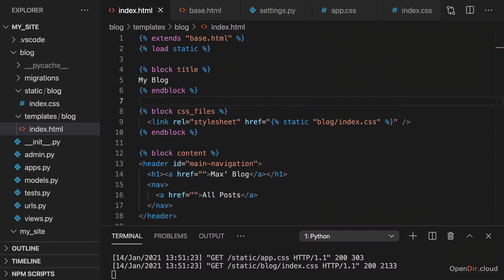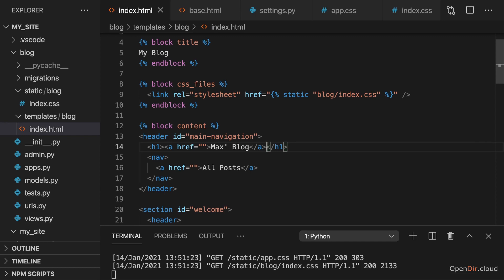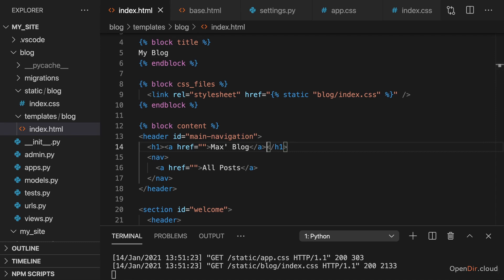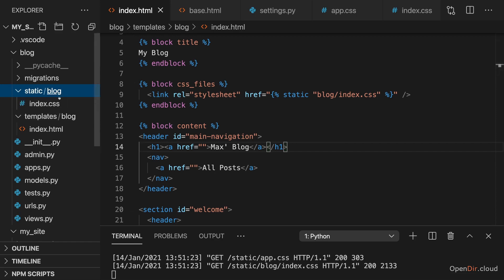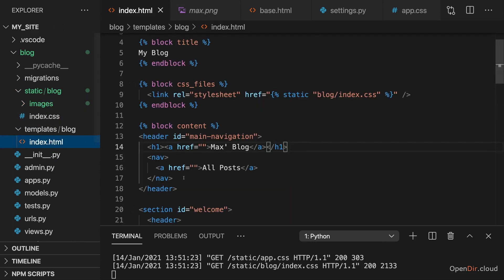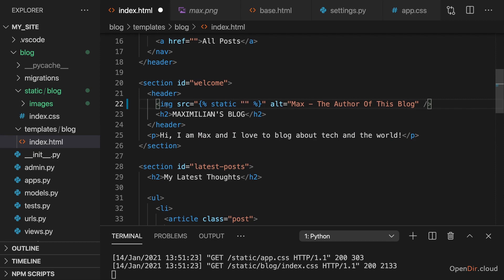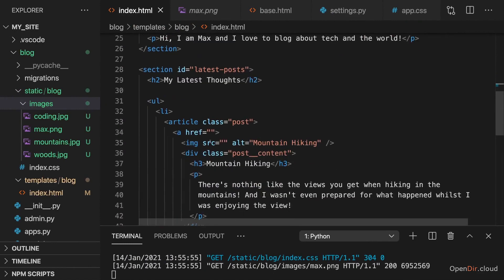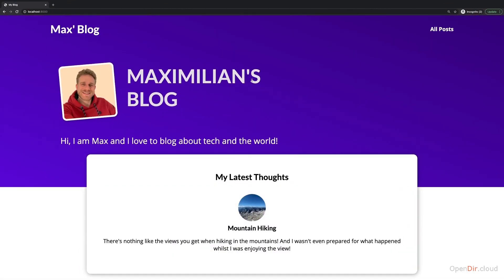052-Adding Images as Static Files-opendir.cloud.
**Course name:**
Python Django - The Practical Guide.

**Lecture 052:**
 Adding Images as Static Files-opendir.cloud.

**Description:**

In this lecture, we will learn how to add images as static files in a Django project. We will use the `opendir.cloud` service to host our static files.

To add images as static files, we first need to create a directory called `static` in the root directory of our Django project. Then, we need to copy our image files into the `static` directory.

Once we have copied our image files into the `static` directory, we need to configure Django to serve static files from the `static` directory. To do this, we need to add the following lines to the `STATICFILES_DIRS` setting in our Django project's `settings.py` file:

python
STATICFILES_DIRS = [
    os.path.join(BASE_DIR, 'static'),

Once we have configured Django to serve static files from the `static` directory, we can add images to our Django templates by using the `static` template tag. The `static` template tag takes the path to the image file as an argument and returns the URL to the image file.

For example, to add the image file `my_image.jpg` to a Django template, we would use the following code:

html
( img src="{% static 'my_image.jpg' %}" alt="My image" )

When we render the template, Django will replace the `{% static 'my_image.jpg' %}` placeholder with the URL to the `my_image.jpg` file.

In this lecture, we will also learn how to use the `opendir.cloud` service to host static files. `opendir.cloud` is a free service that allows you to host static files for your website or web application.

To use `opendir.cloud` to host static files, you need to create an account and create a new project. Once you have created a new project, you can upload your static files to the `opendir.cloud` project.

Once you have uploaded your static files to the `opendir.cloud` project, you can get the URL to your static files by clicking on the "Get URL" button next to each file.

Once you have the URL to your static files, you can use it in your Django templates in the same way that you would use the URL to a static file that is hosted on your own server.